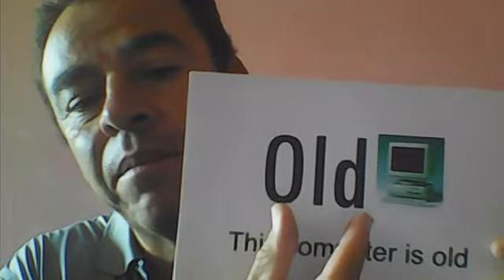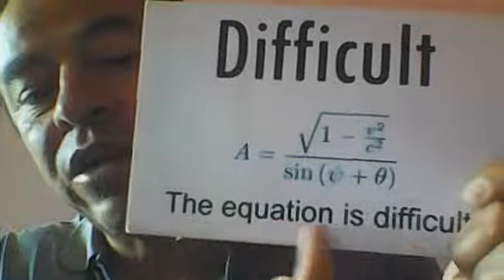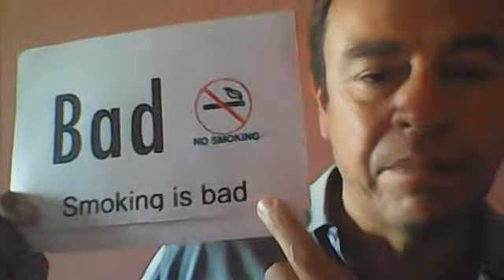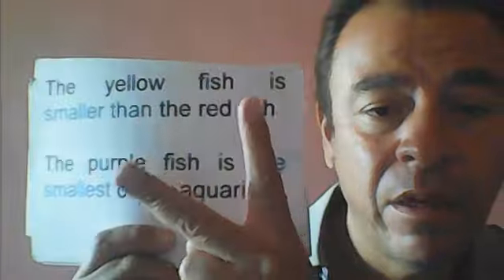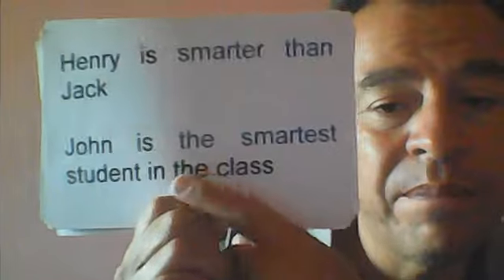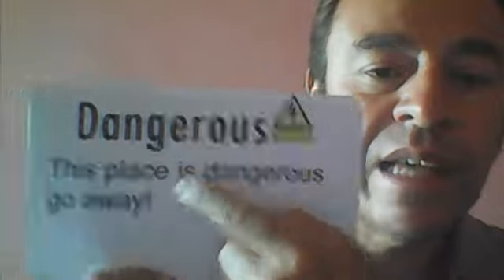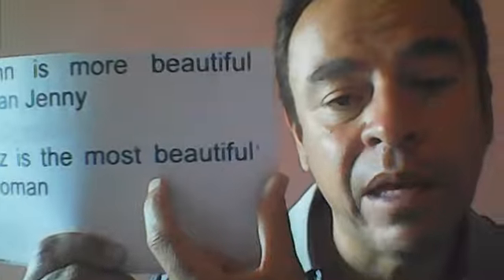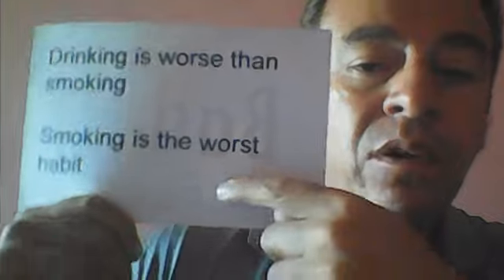Comparative and superlative sentences